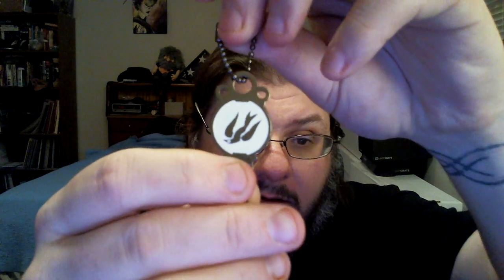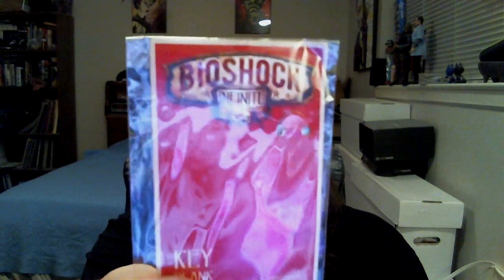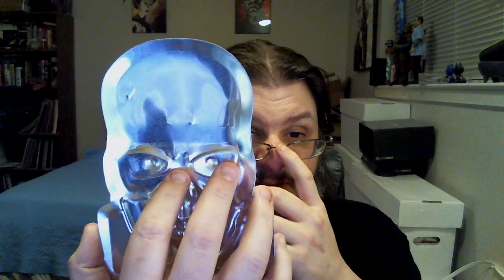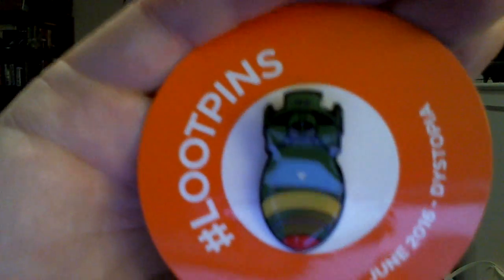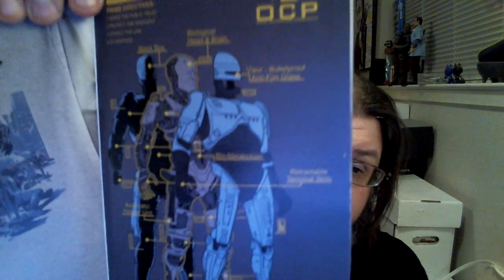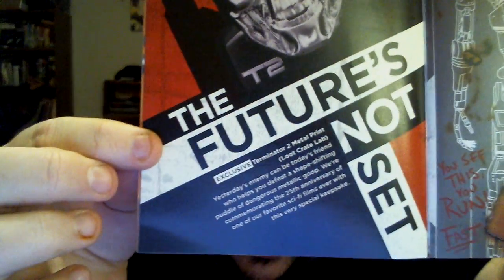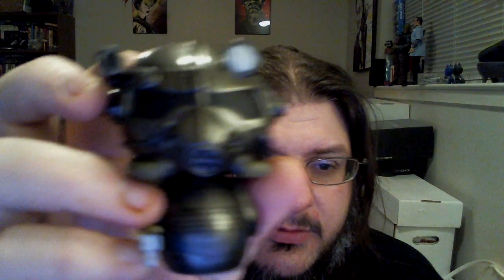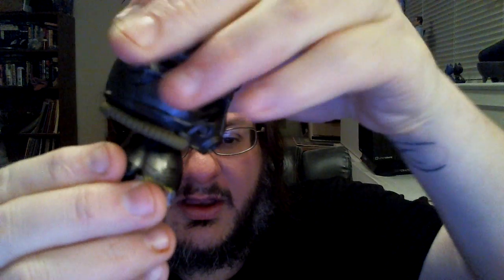Loot Crate unboxing for June 2016 DYSTOPIA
Unboxing video of the June2016 Loot Crate. The theme was "DYSTOPIA".